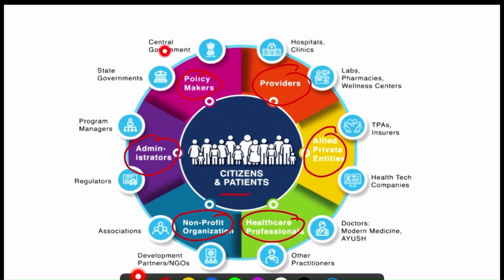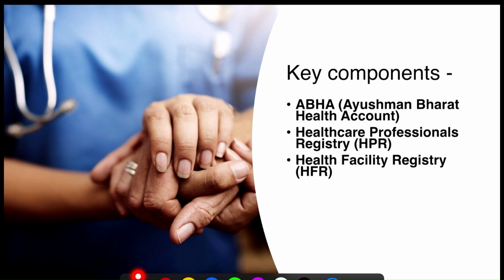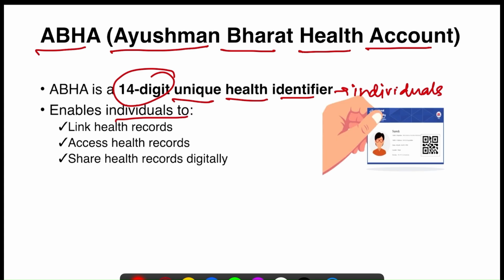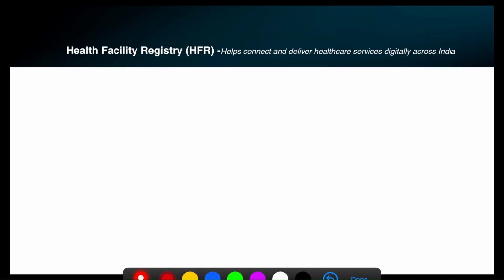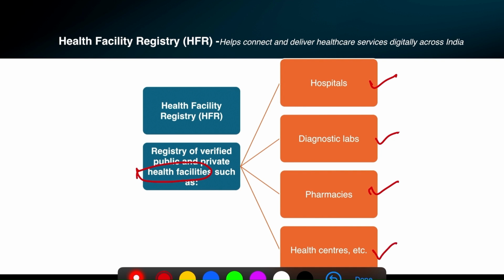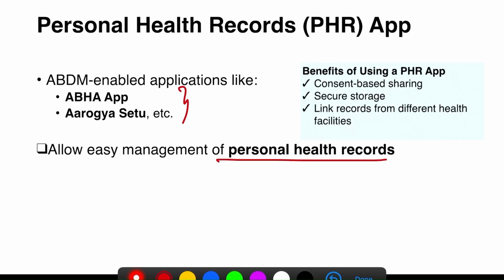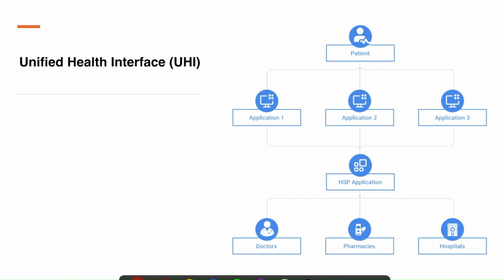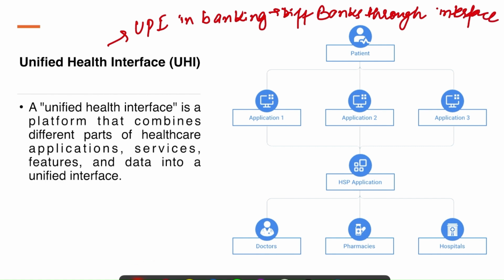Ayushman Bharat Digital Mission: Components, Advantages & Limitations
Ayushman Bharat Digital Mission (ABDM) is a flagship initiative of the Government of India aimed at creating an integrated digital health ecosystem in the country. This video  explains  Ayushman Bharat Digital Mission  in a simple and exam-oriented manner for MBBS students and public health learners.

This lecture covers the concept, components, advantages, and limitations of Ayushman Bharat Digital Mission.

🔹 You will clearly understand the key components of ABDM  including:

ABHA (Ayushman Bharat Health Account)

Healthcare Professionals Registry (HPR)

Health Facility Registry (HFR)

Personal Health Records (PHR) Apps

Unified Health Interface (UHI)

🔹 The video also explains ABHA ID, ABHA ID, ABHA ID creation, benefits, consent-based data sharing, and how digital health records improve continuity of care.

🔹 Special focus is given to Unified Health Interface (UHI), which works like UPI in healthcare by connecting patients and providers through an open digital network.

🔹 Advantages of Ayushman Bharat Digital Mission such as:

Lifelong digital health records

Reduced duplication of investigations

Improved efficiency of health services

Support for telemedicine and digital health innovations

🔹 Limitations and challenges of Ayushman Bharat Digital Mission including:

Digital divide

Data privacy and security concerns

Infrastructure gaps at peripheral health facilities

Provider resistance and legal challenges

This video is highly useful for:
✔️ MBBS professional examinations
✔️ Community Medicine / PSM lectures
✔️ Viva voce preparation
✔️ Public health and digital health learners

📌 Watch till the end to understand why Ayushman Bharat Digital Mission is considered the future of healthcare delivery in India.